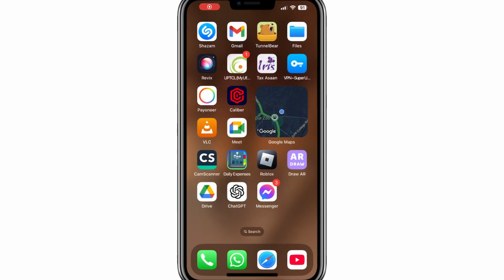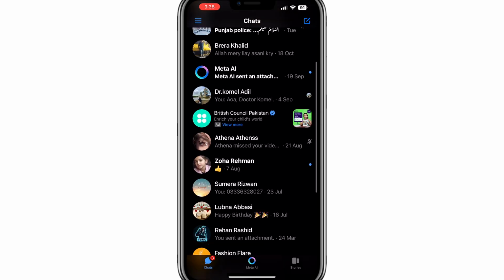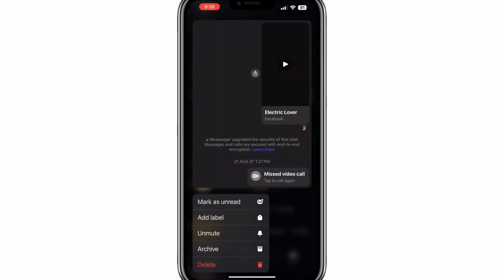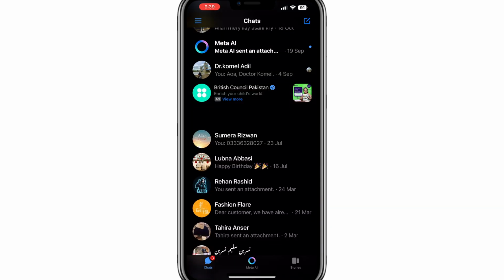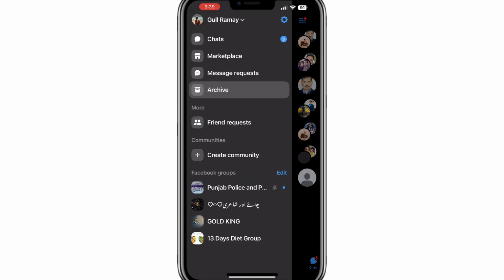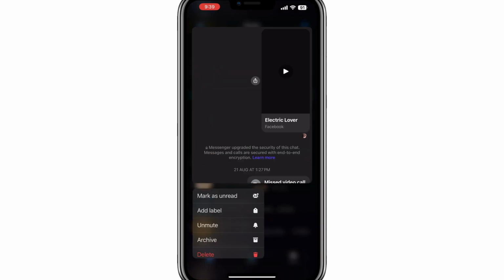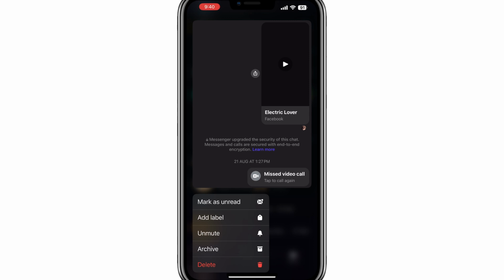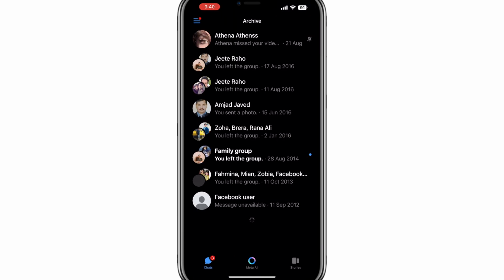How to Ignore Messages on Messenger (2026 UPDATE)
Want to avoid certain people without blocking them? Learn how to ignore messages on Facebook Messenger in 2026 and take control of your conversations.